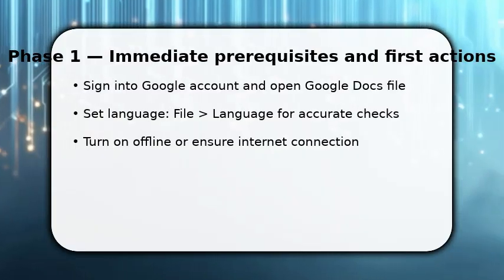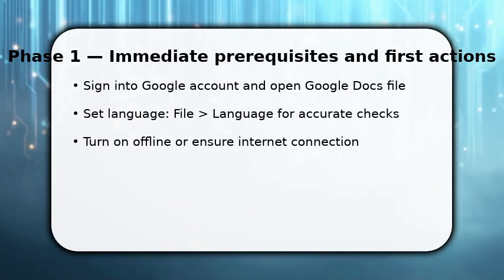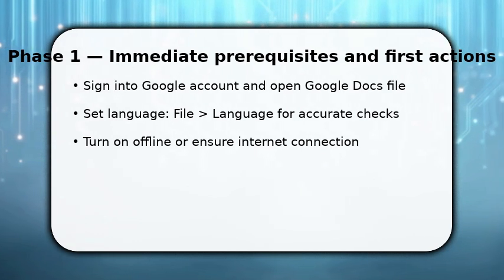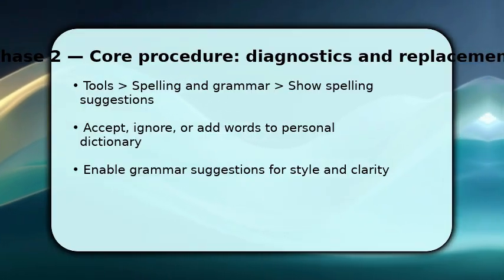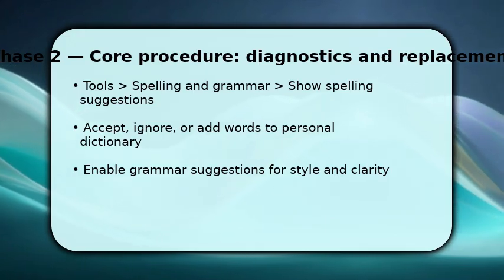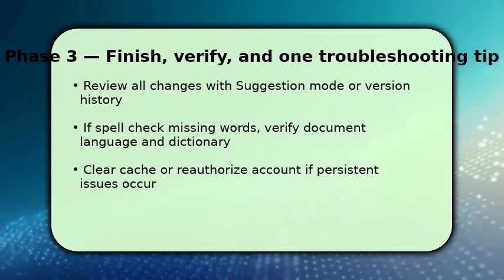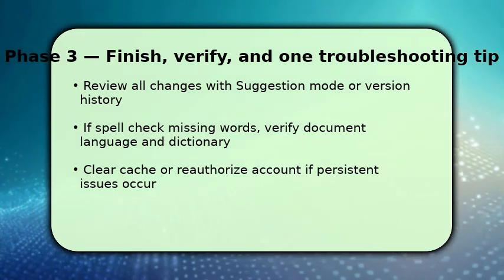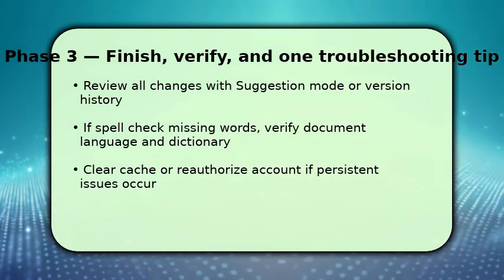How to Use Spell Check in Google Docs (full Guide)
How to Use Spell Check in Google Docs (full Guide) | 🔒 Surfshark VPN Deal — Stay private and secure. $1.99/mo + 3 Months Free ▸

Dive into the comprehensive guide on utilizing spell check in Google Docs. Learn shortcut keys, troubleshooting common issues, and tips for enhancing your writing accuracy with this essential tool.

Google Docs, spell check tutorial,